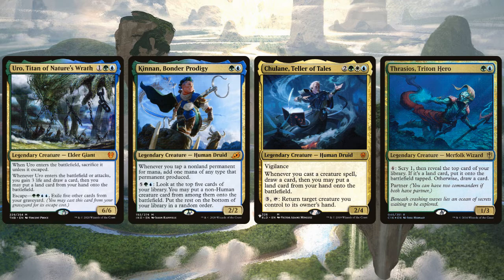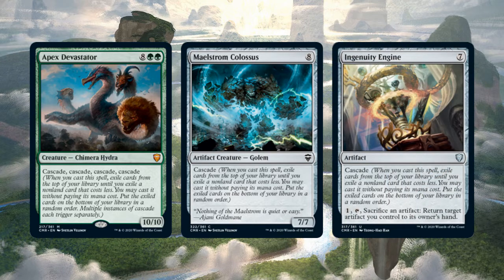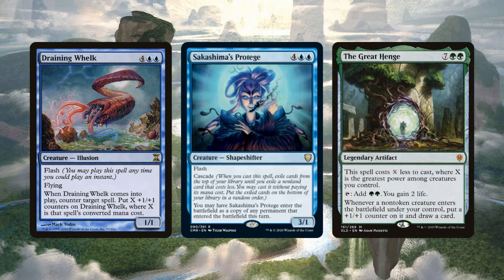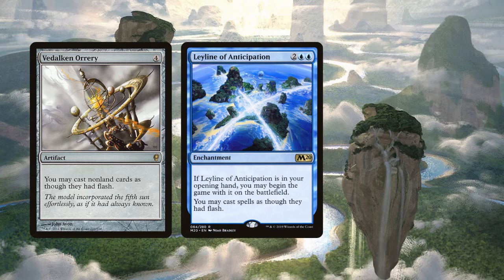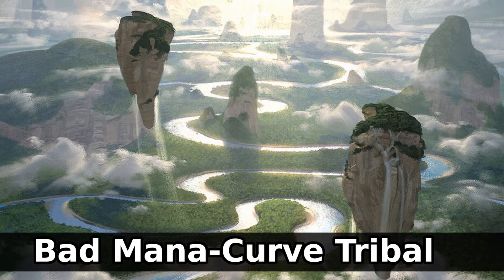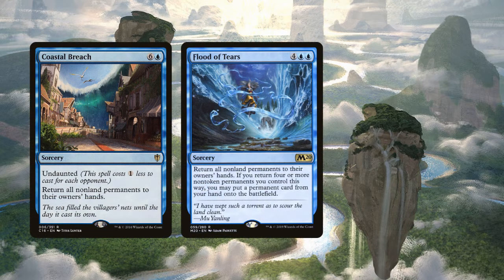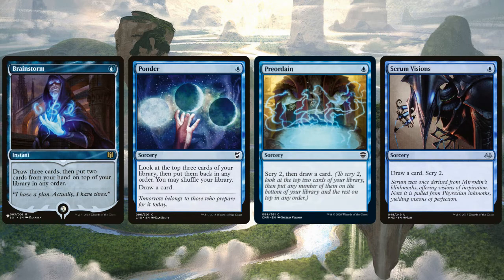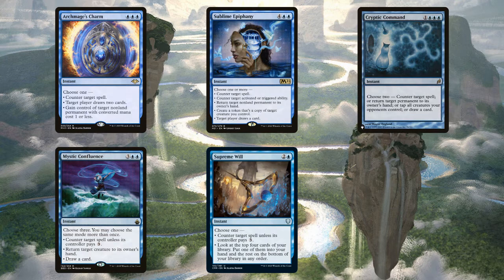Imoti Spellslinger - Commander Deck Tech (008)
Can we play a spellslinging Simic deck with big instants and sorceries that cost 6 or more mana? Let's discuss a deck tech for Imoti, Celebrant of Bounty, new from Commander Legends.